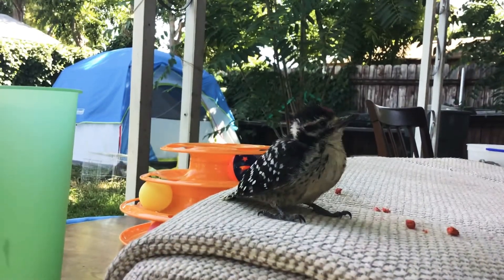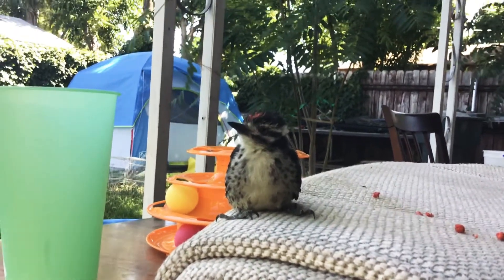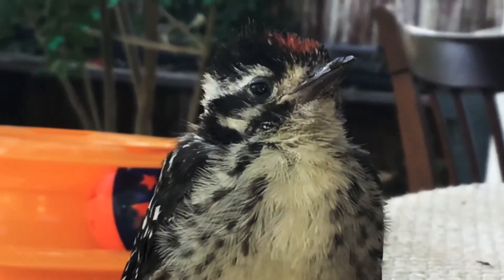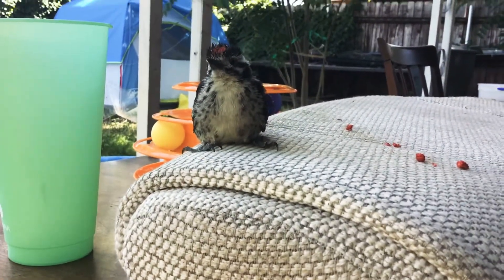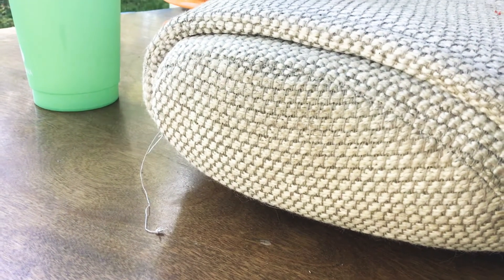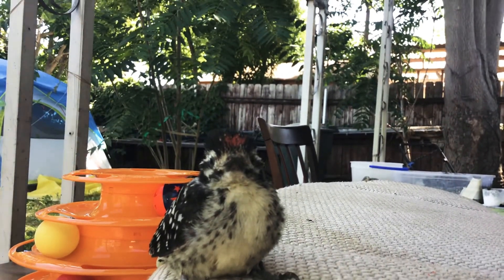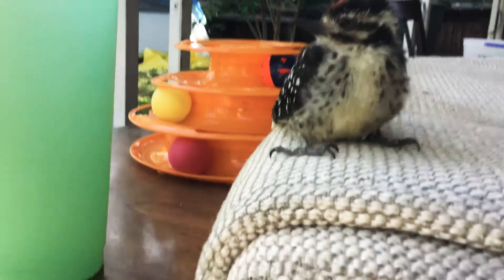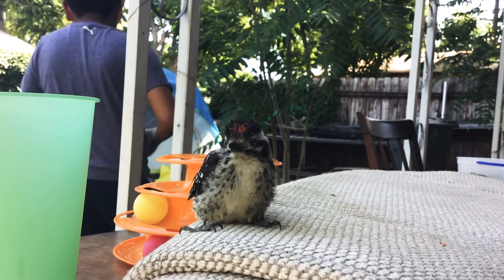baby wood pecker